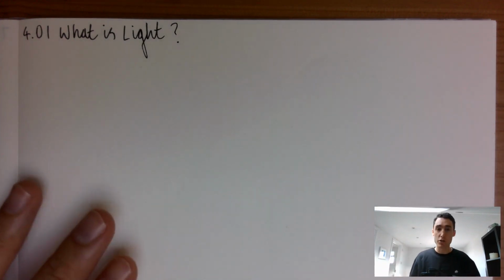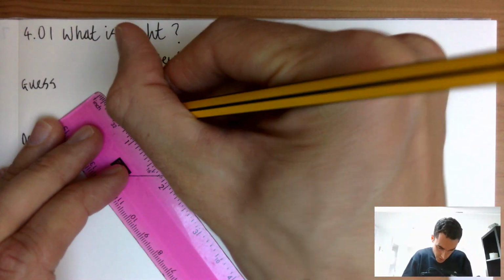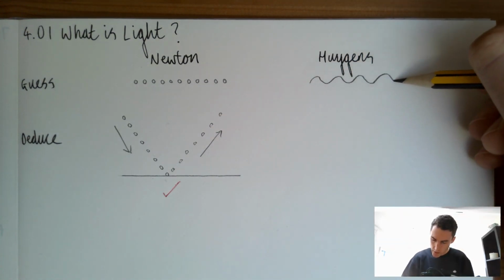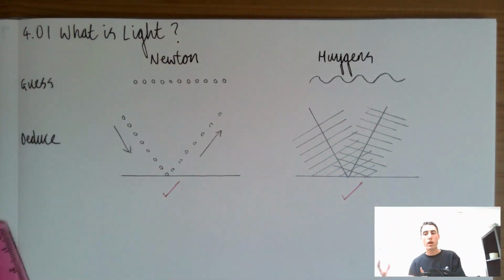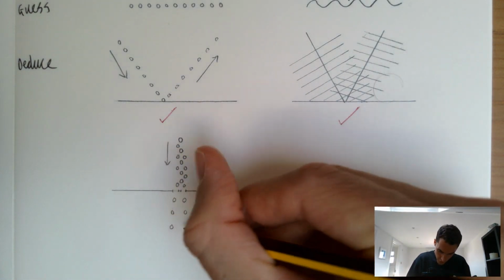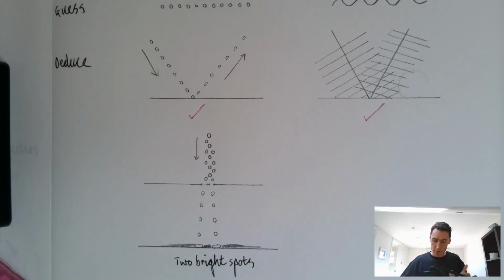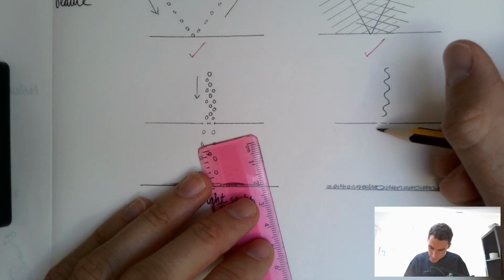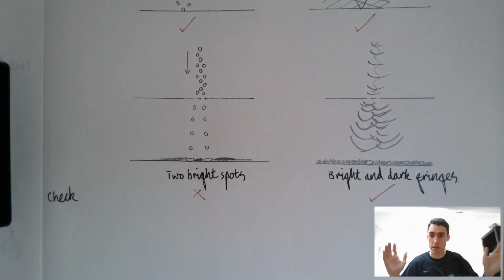4 01 What is Light